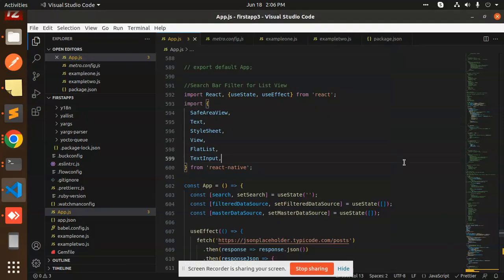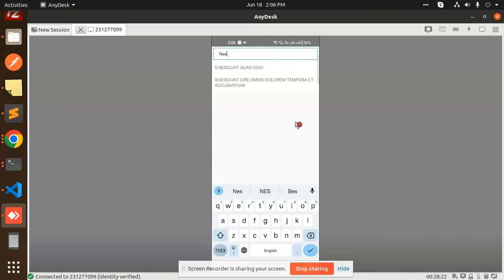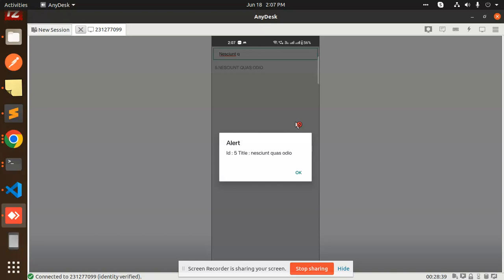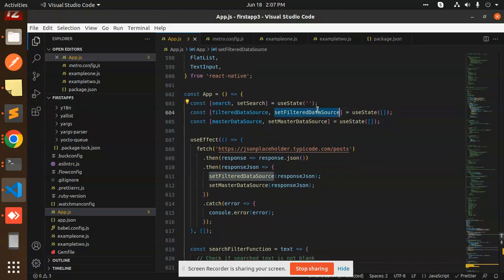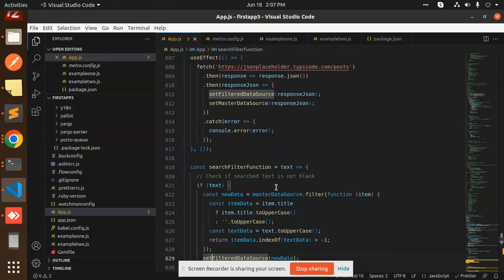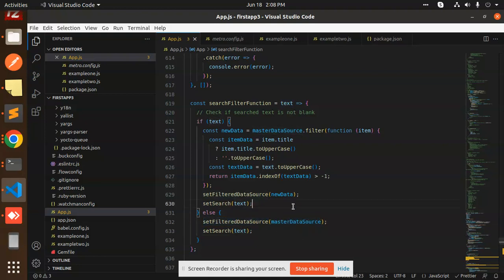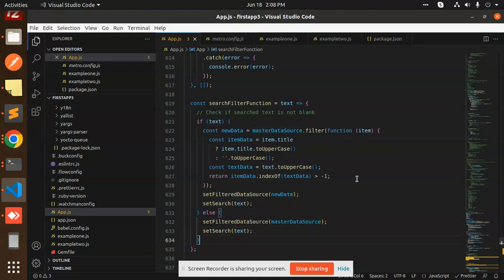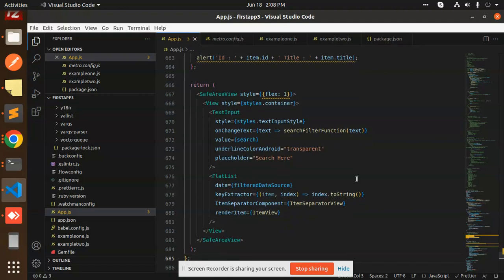How to create a Filter Search ListView in React Native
Searching using Search Bar Filter in React Native List View

Nest